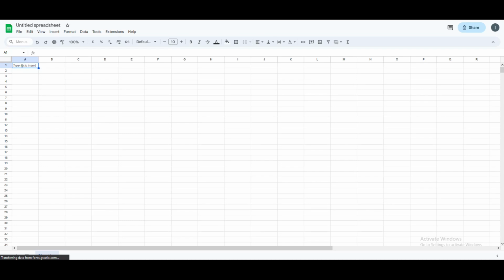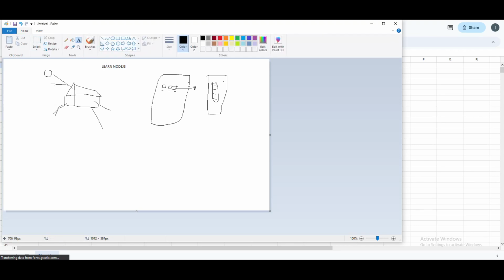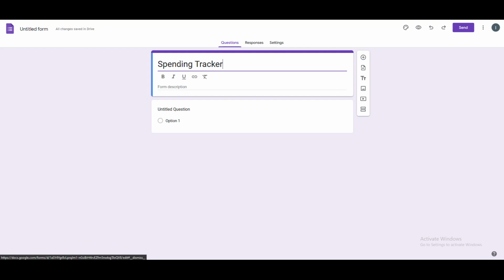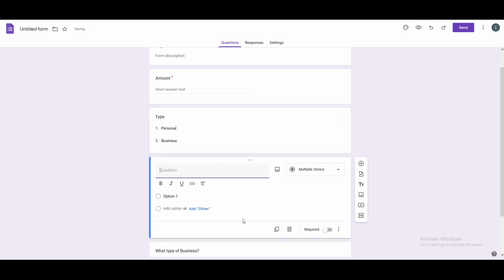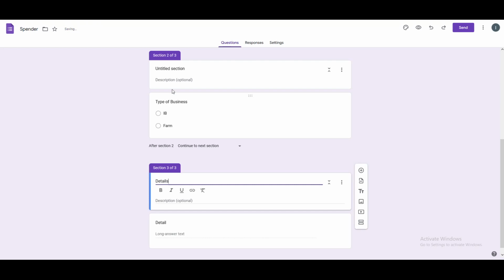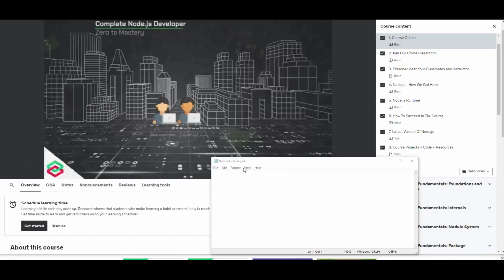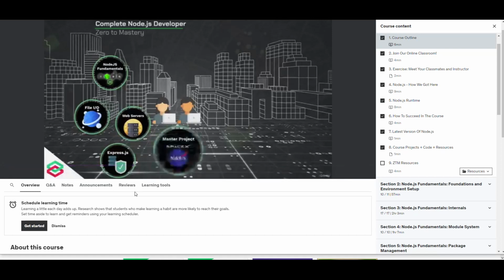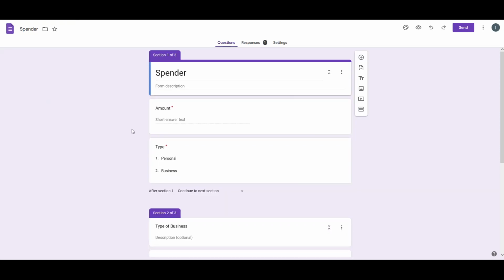Kickstarting my learning process NODEJS pro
documenting my learning journey to mastering nodejs. lets see how far i can get.